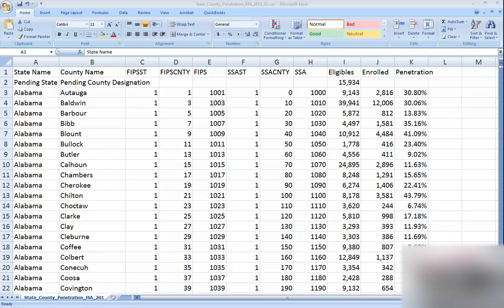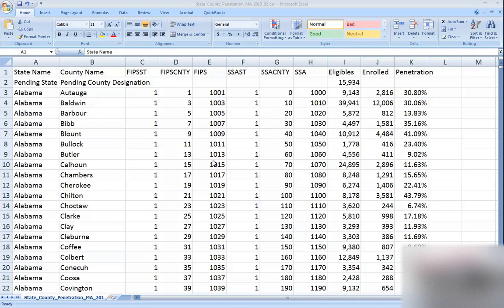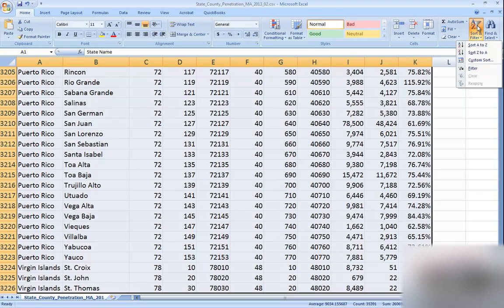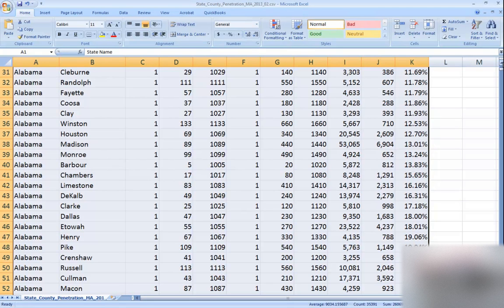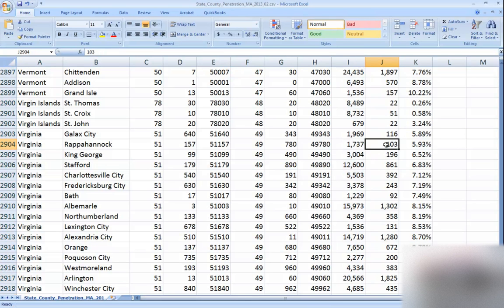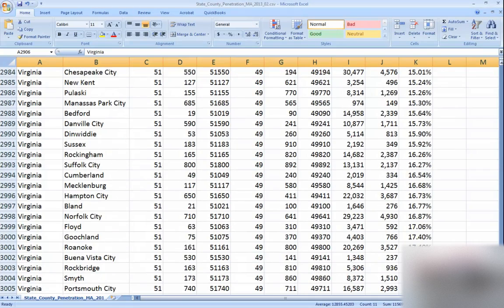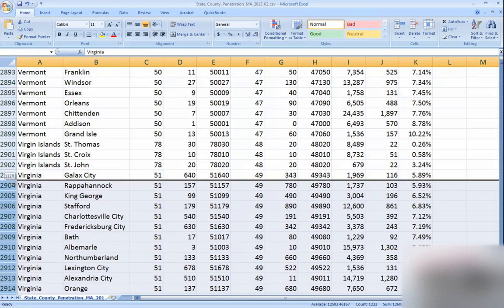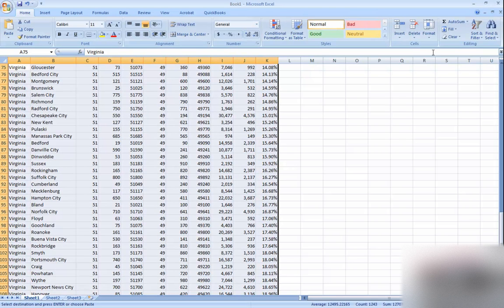Where to Market Medicare Supplements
for the details and the link.

How to use CMS data for Medicare Marketing
Best state for Medicare Supplement Sales
State List for Medicare Supplements